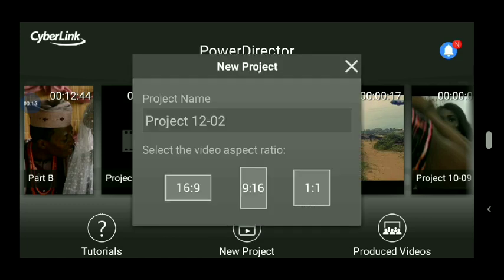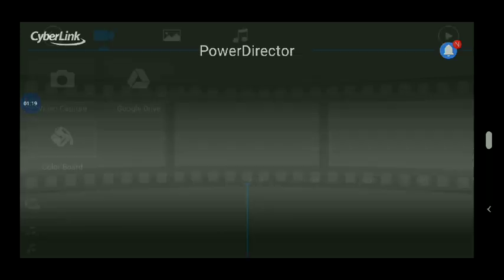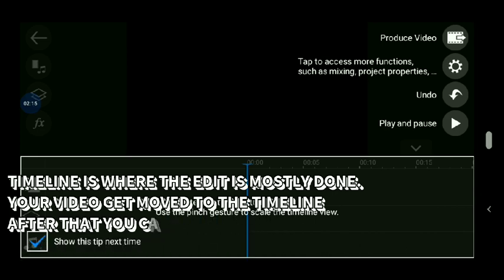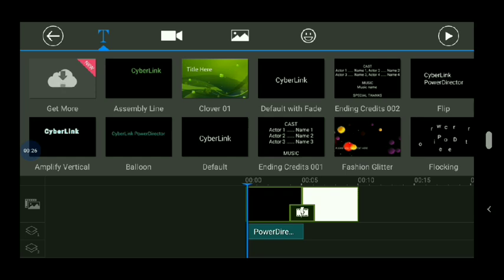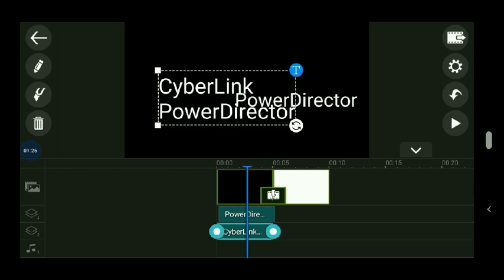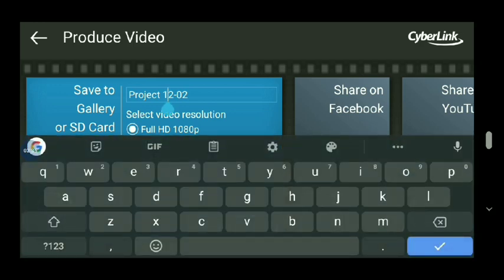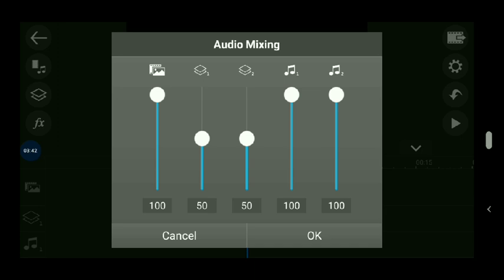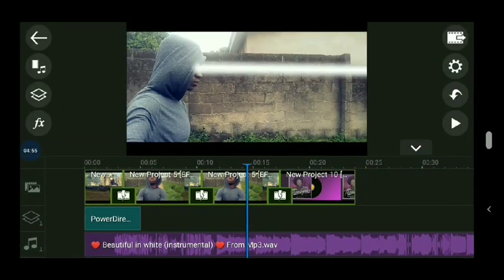INTRODUCTION TO POWERDIRECTOR APPLICATION